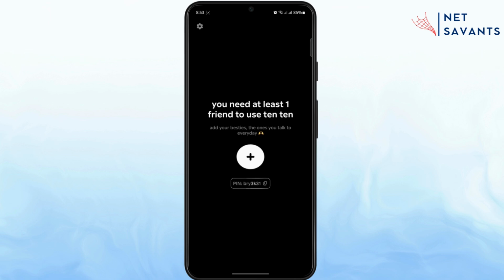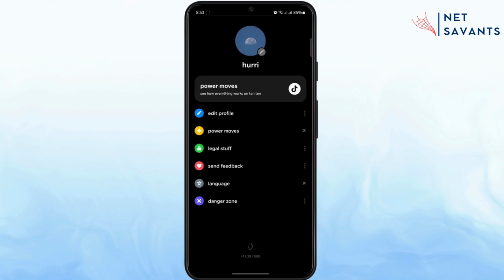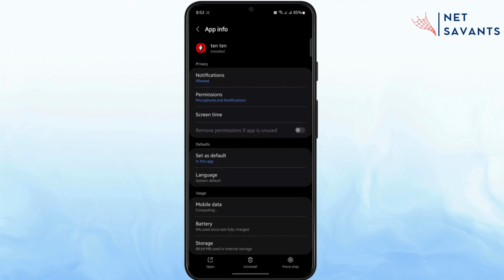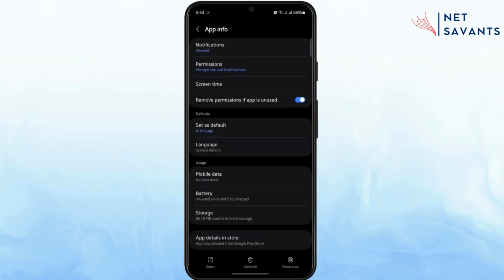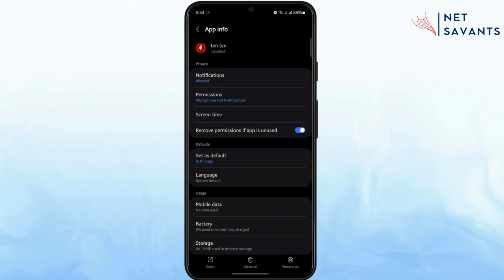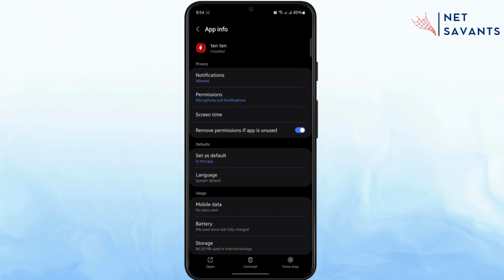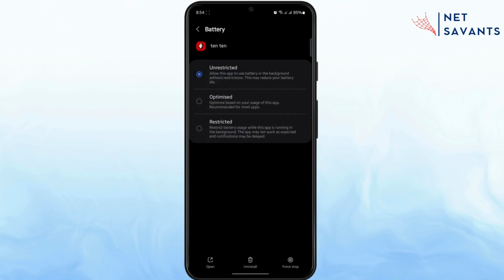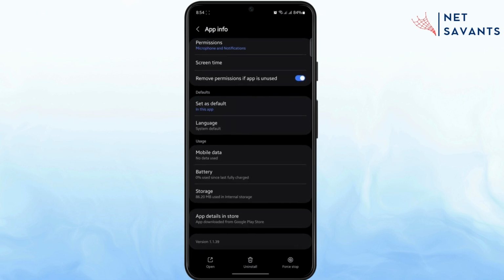How to Fix Ten Ten App Not Working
In this video, you'll learn how to fix Ten Ten app not working issues effectively. Whether you're facing connectivity problems, the app crashing, or it simply won't launch, we've got you covered with practical troubleshooting steps.

In this tutorial, you'll discover various methods to resolve Ten Ten app issues, including how to troubleshoot Ten Ten app problems and find solutions for the Ten Ten app not opening.

Timestamps:-
0:00 Introduction
0:25 Step 1: Check Your Internet Connection
0:50 Step 2: Update the App
1:15 Step 3: Clear Cache and Data